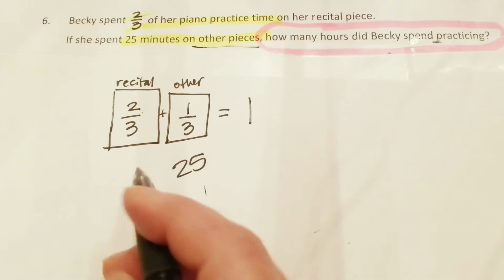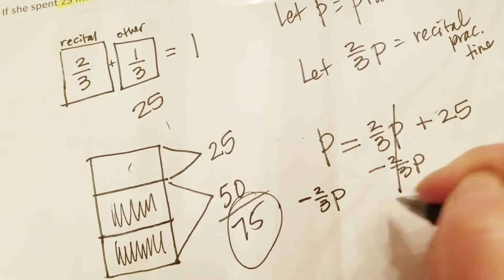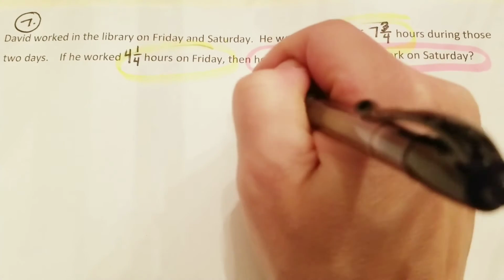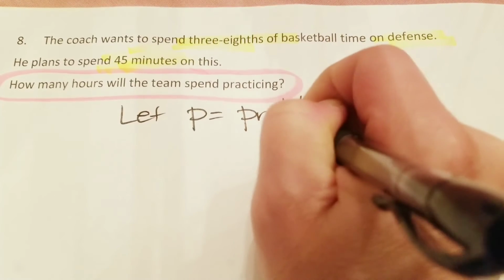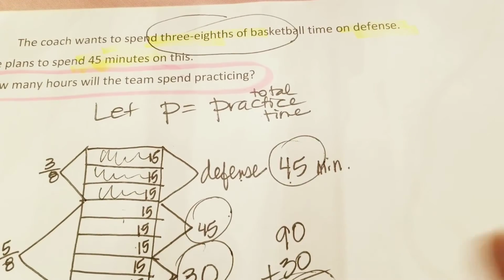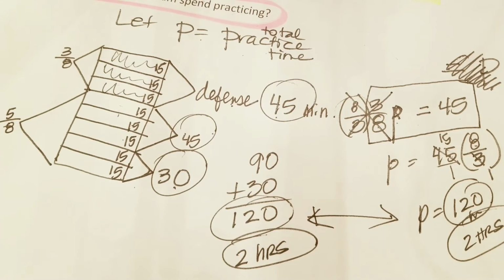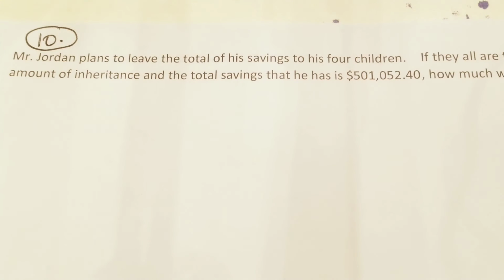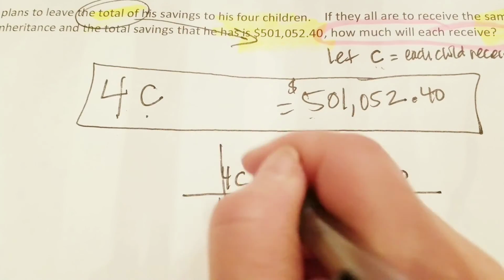Lesson 6.7 (Part 2)